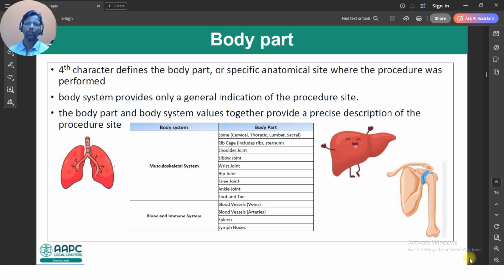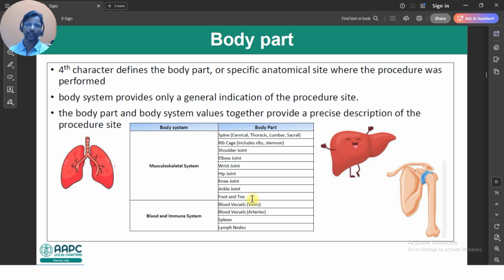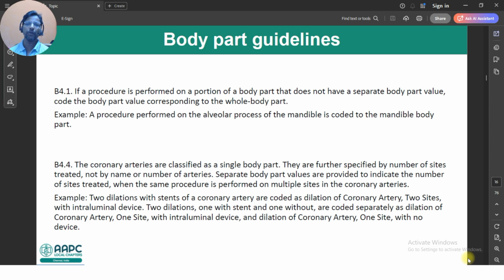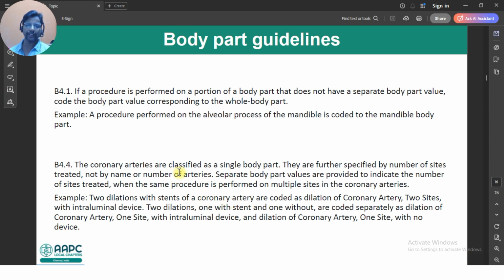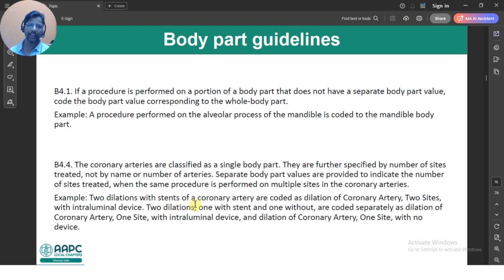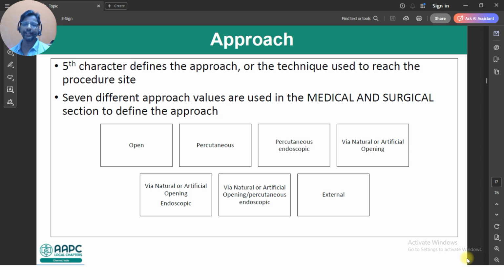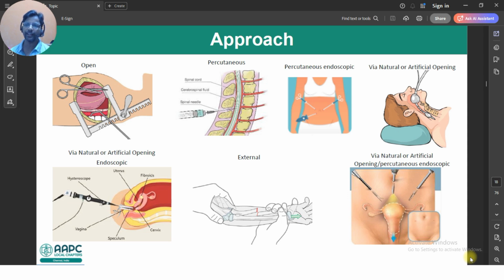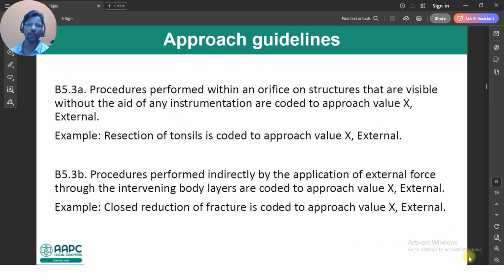MASTERING ICD-10 PCS BODY PART AND APPROACH VALUES (PART-3)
Hello coder,

Happy Coding.